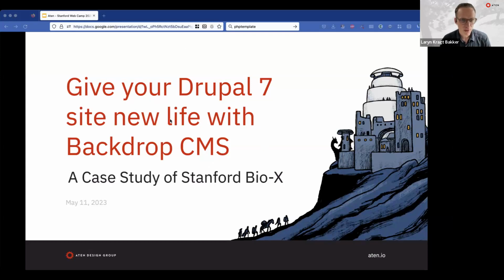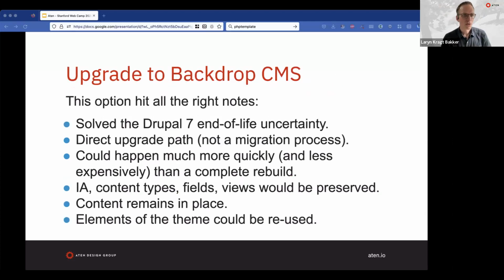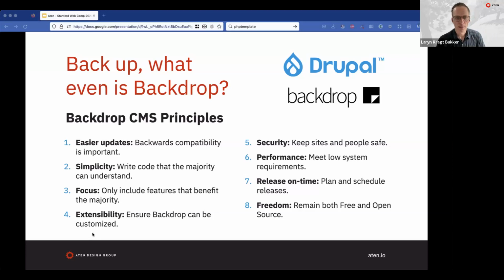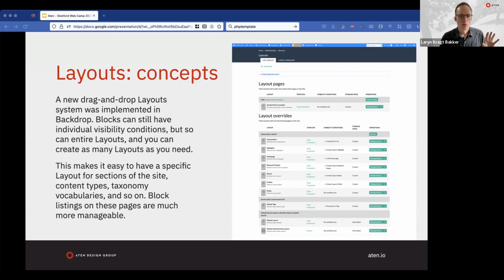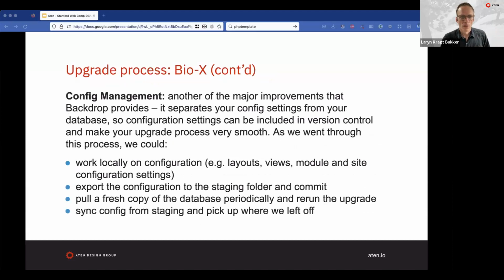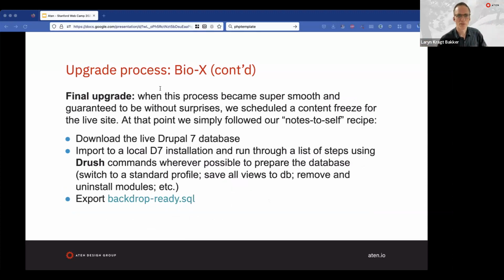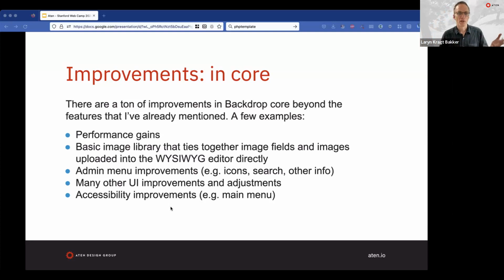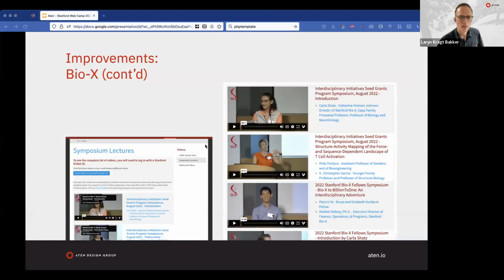Give your Drupal 7 site new life with Backdrop CMS